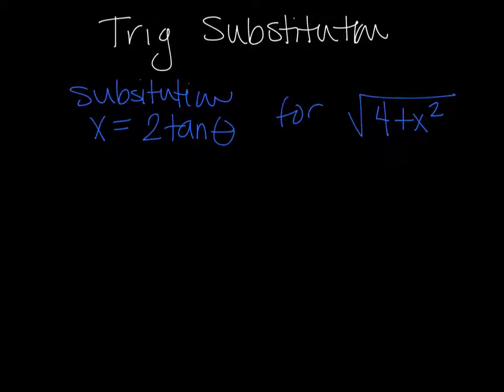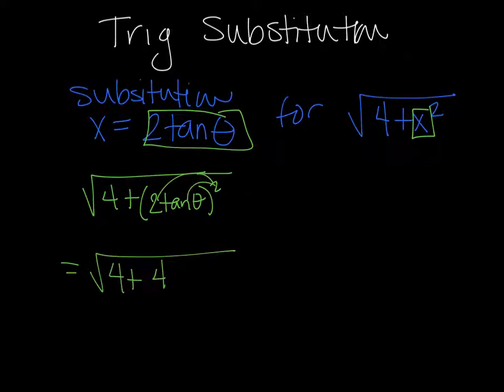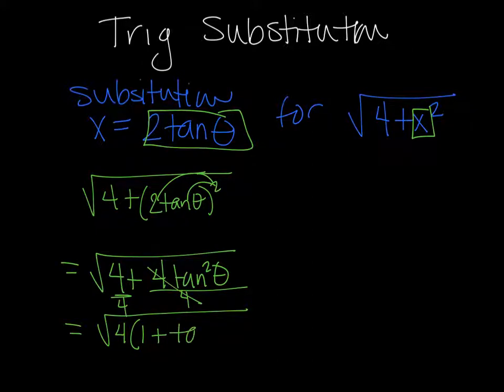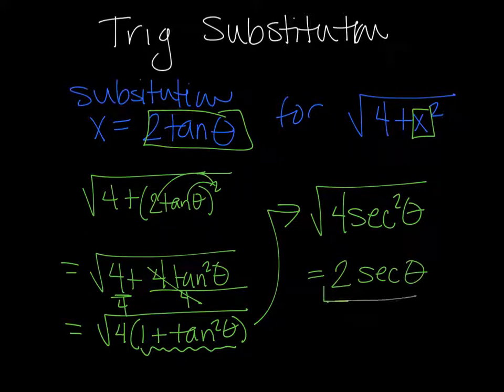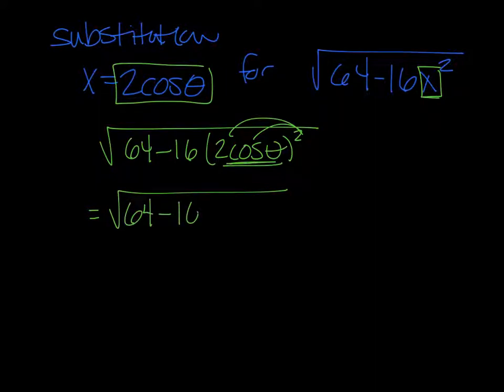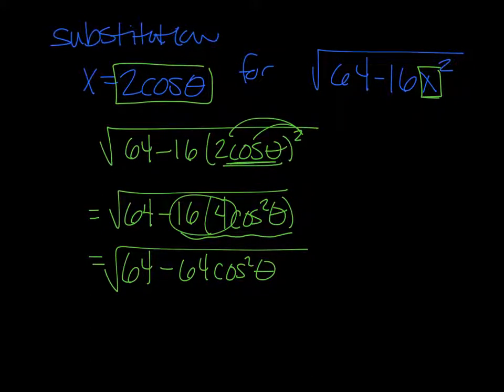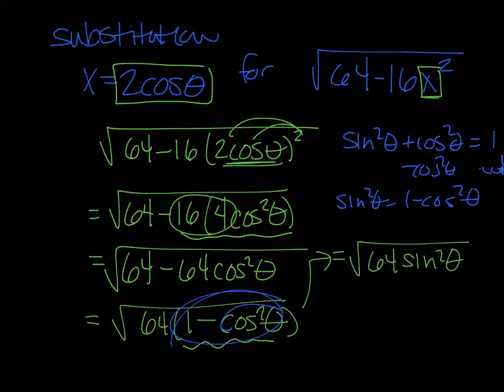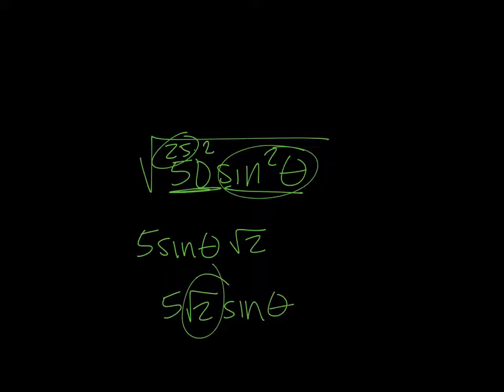t Trig subsitution